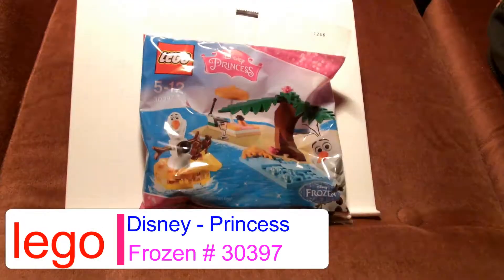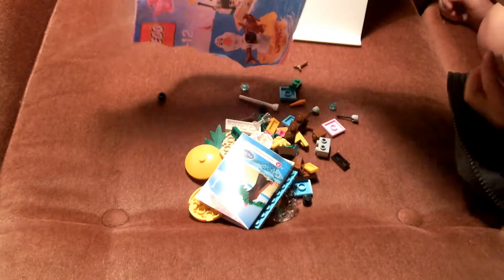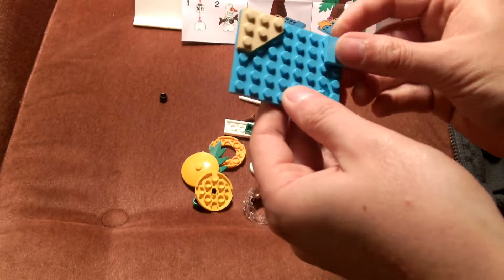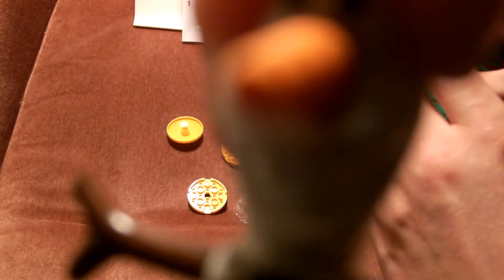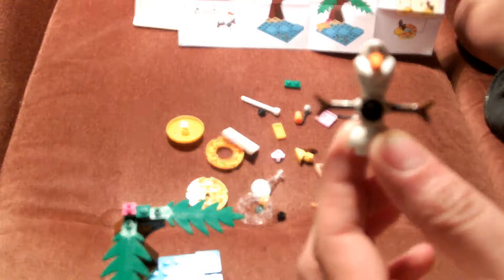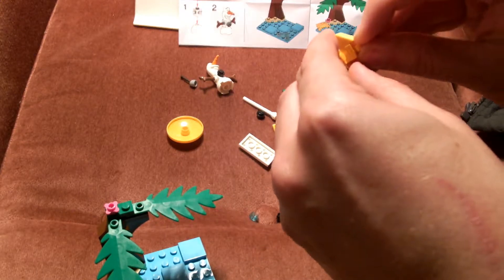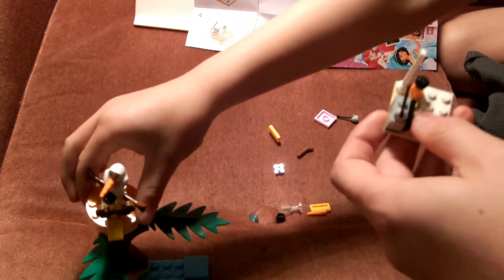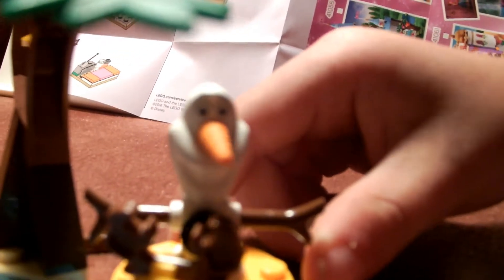Build with me - Lego Disney - Frozen Olaf's Summertime Fun # 30397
This is what the Daily mail are currently giving away when you purchase a newspaper in the UK

Thanks